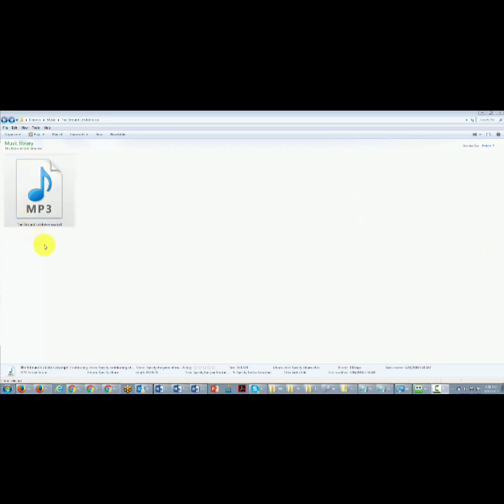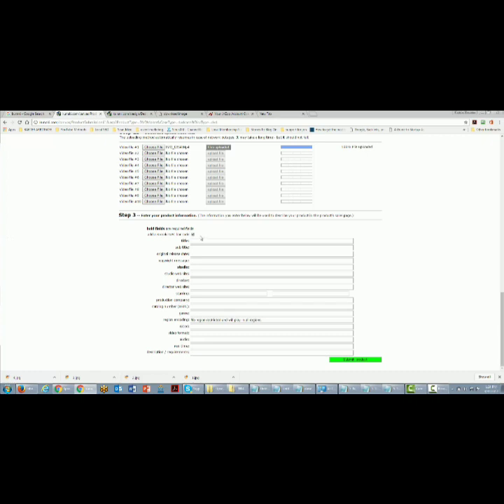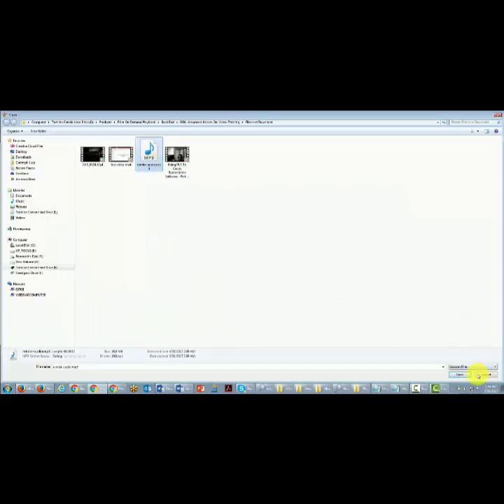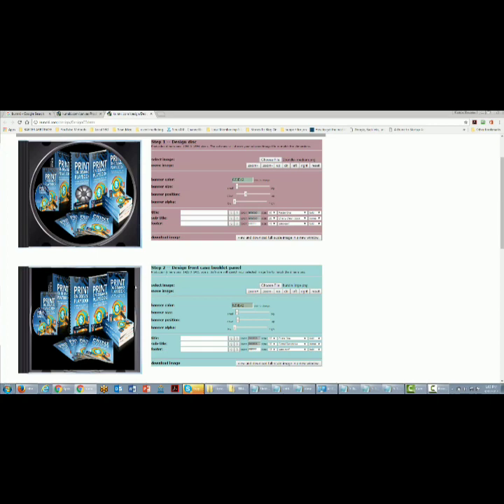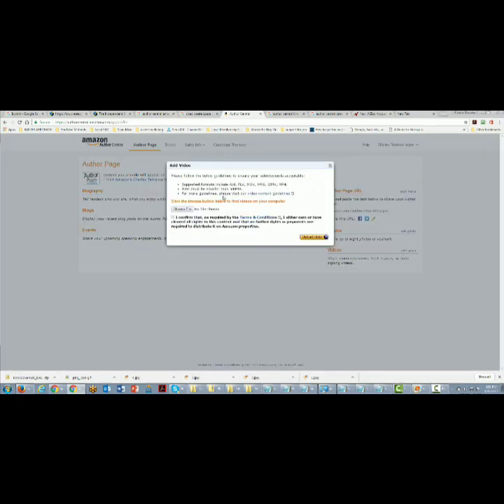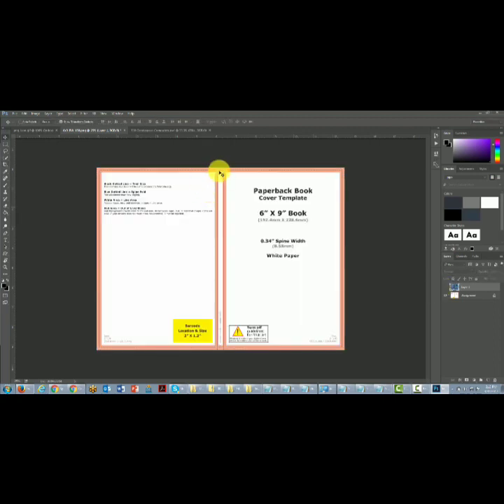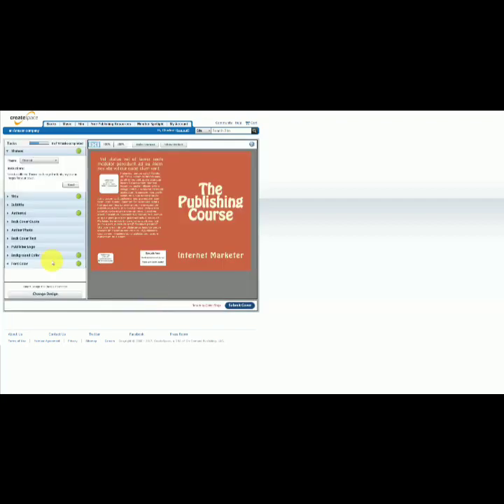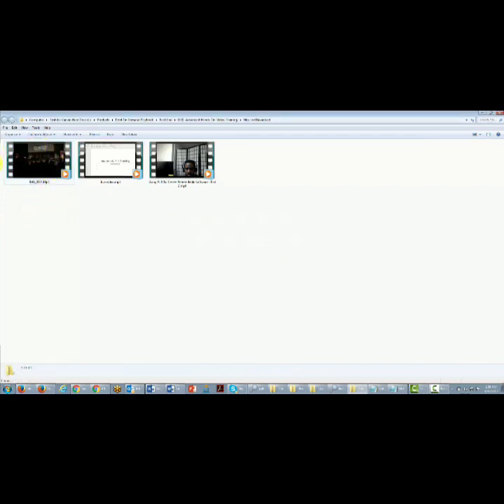Print on Demand Upsell